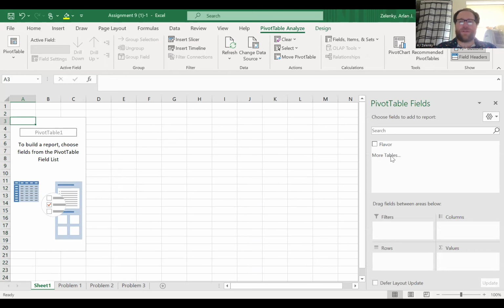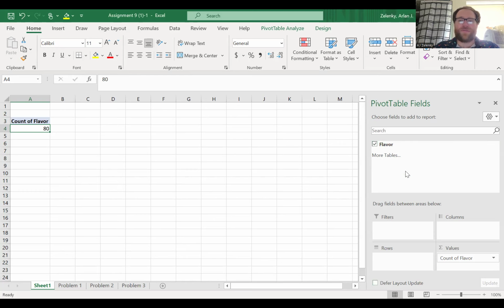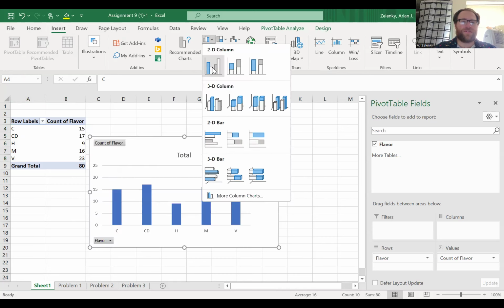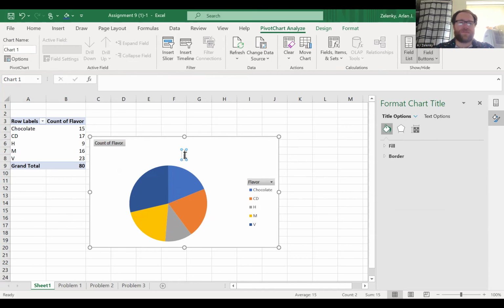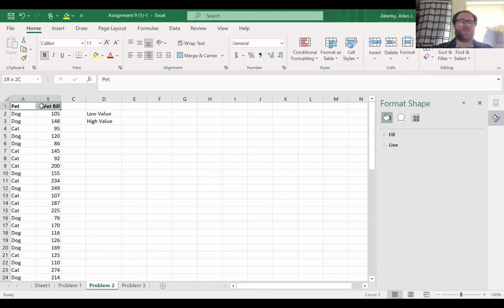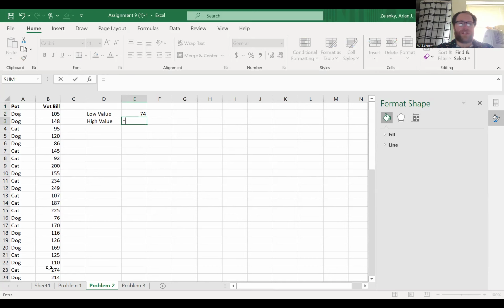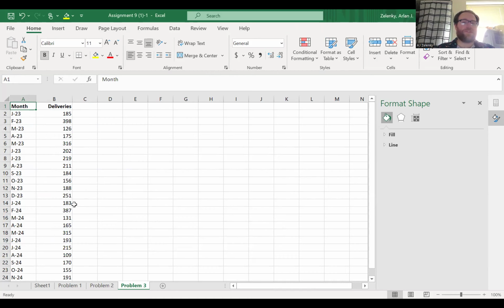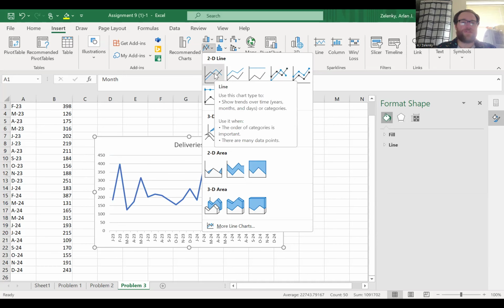Assignment 9 Directions - MATH 111 DRMC Section